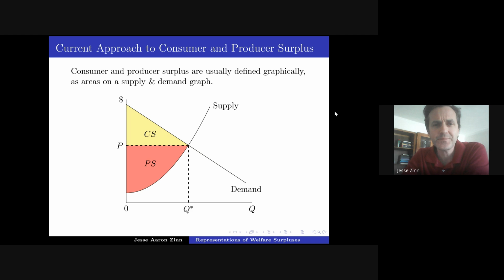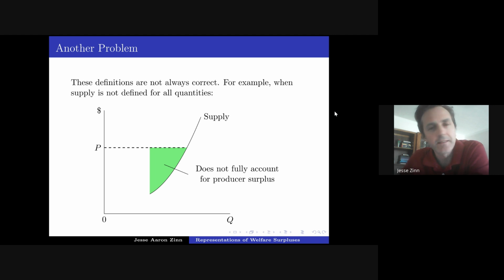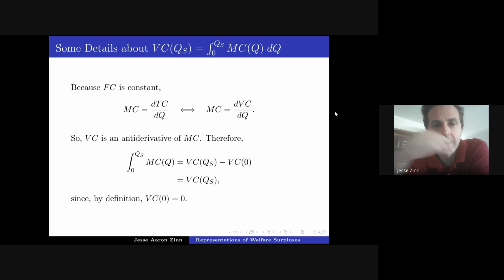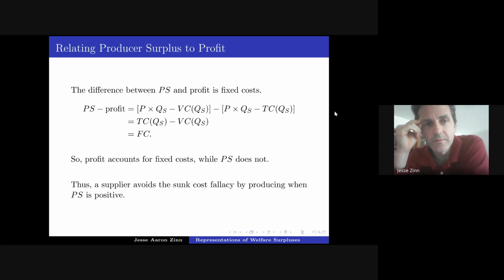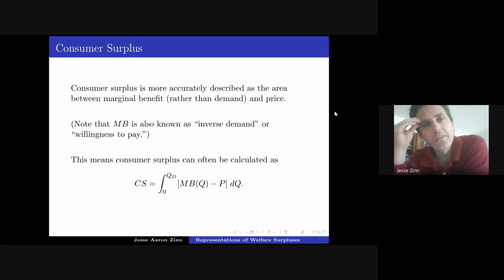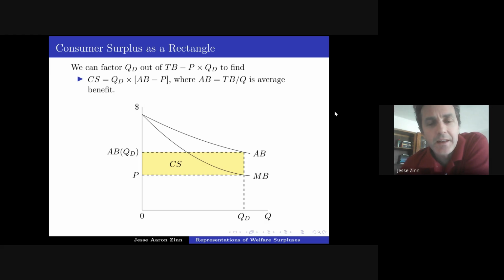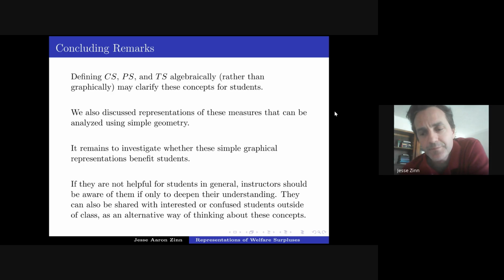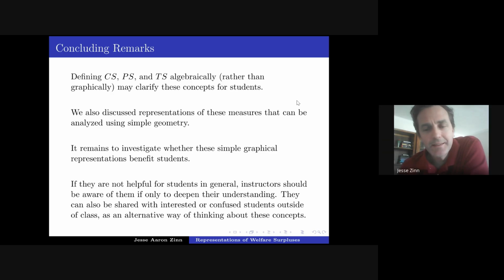Novel Representations of Consumer, Producer, and Total Surpluses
Recording of my presentation to the 36th Annual Teaching Economics Conference, where I talk about my approach to teaching consumer, producer, and total surplus. I do not like to define these concepts in the usual, graphical way. That old, graphical definition is neither clear nor rigorous. I define consumer surplus as Total Benefit minus Spending and producer surplus as Revenue minus Variable Costs. As I show in the presentation (and in the related papers) these definitions lead to additional ways of graphical representing these values.